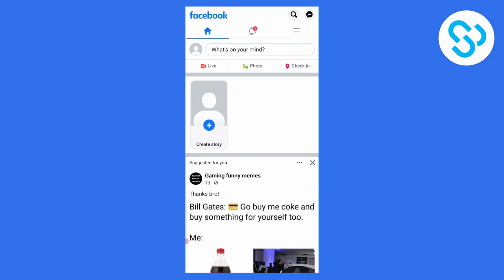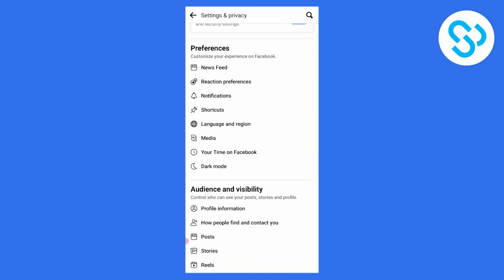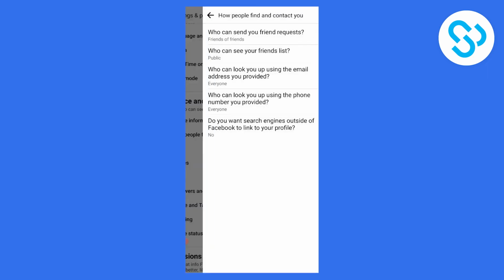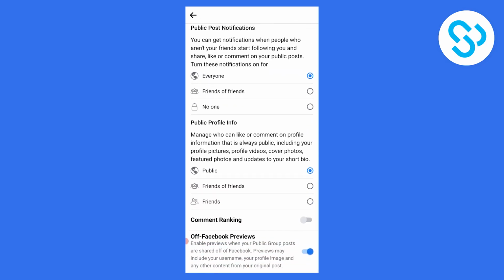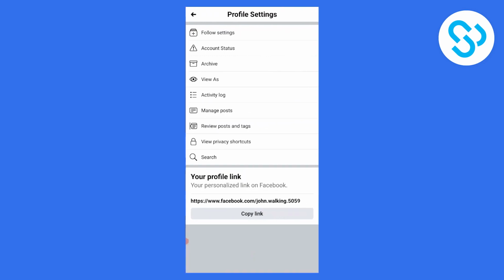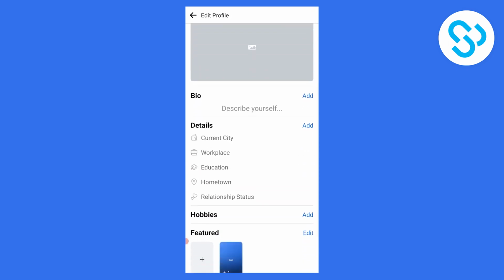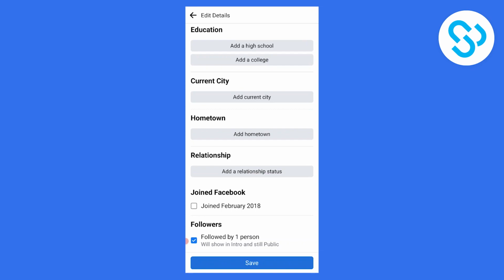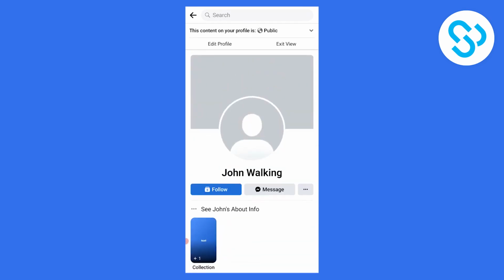How to Show Followers on Facebook (2023)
In this video, I will show you how to show followers on facebook